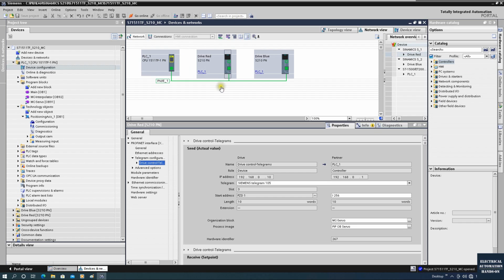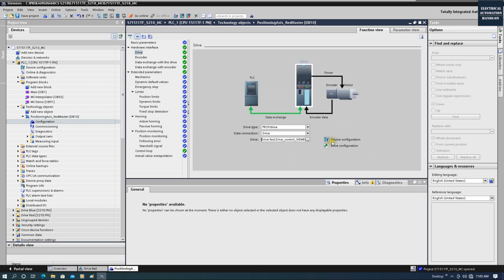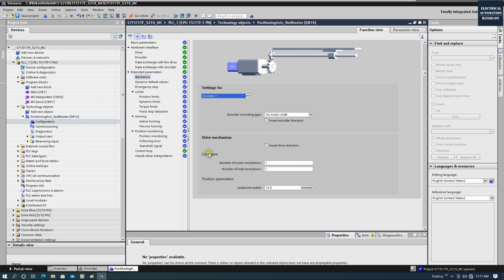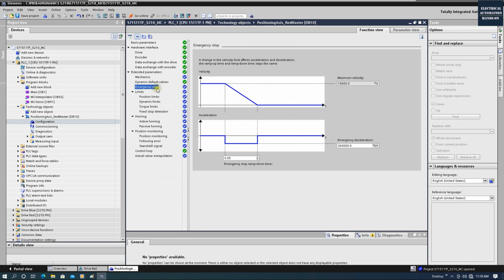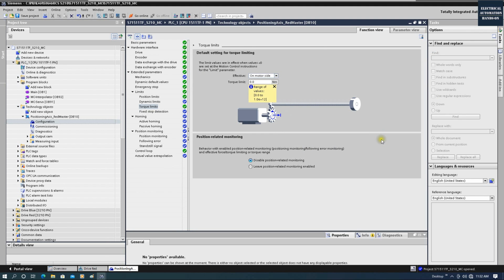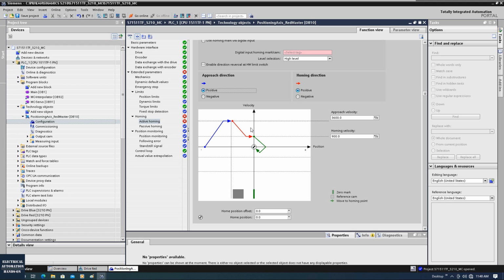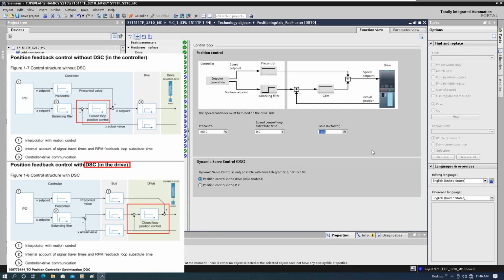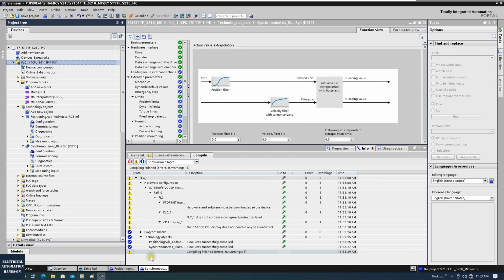MS06F-1. [Siemens S210 #06-1] Positioning TO Technology Object in TIA Portal - Configuration